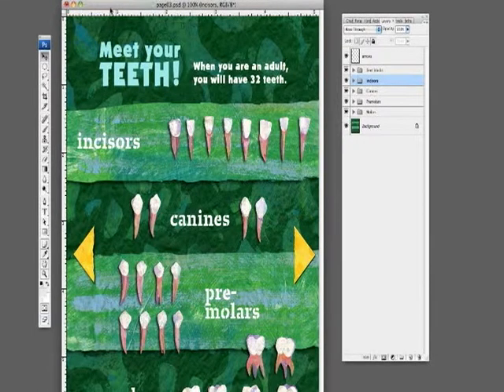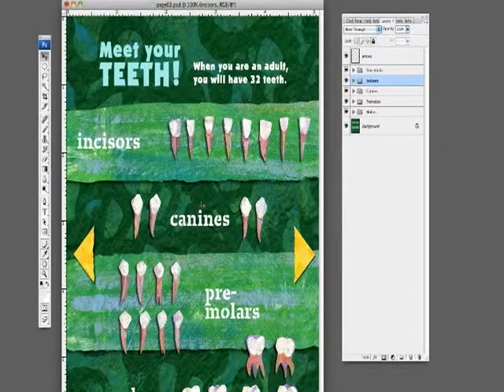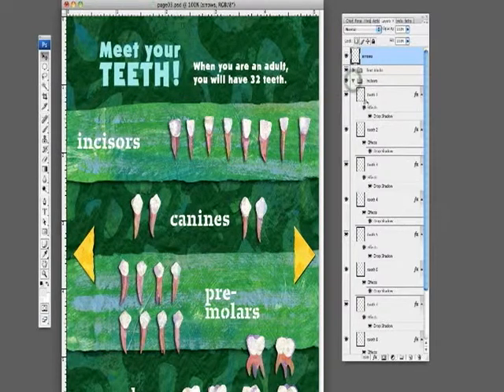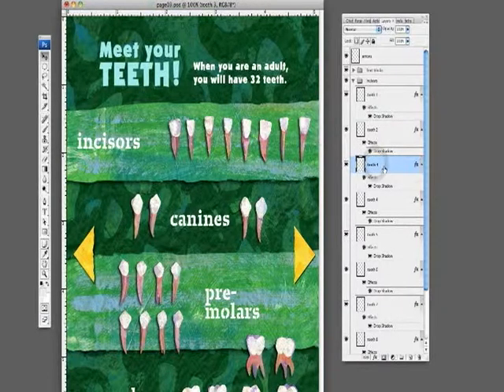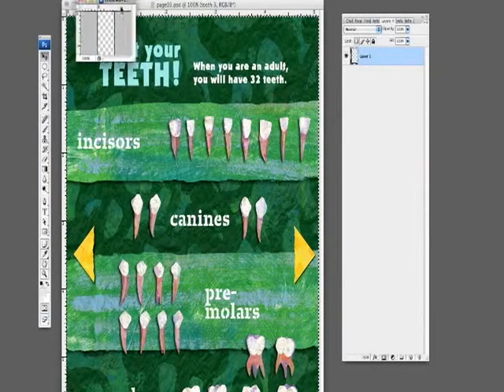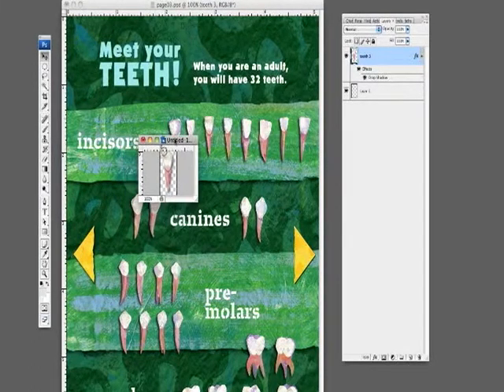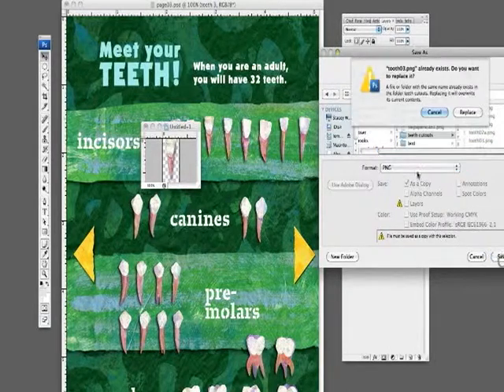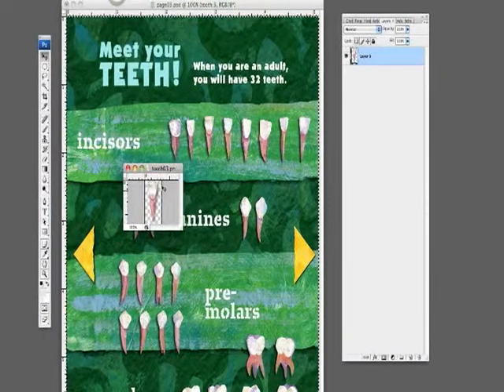Demibooks™ Composer Tutorial: Preparing PNGs in Photoshop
Topics covered:
How to plan for interactivity when creating files in Photoshop, transparent PNG files, layers.